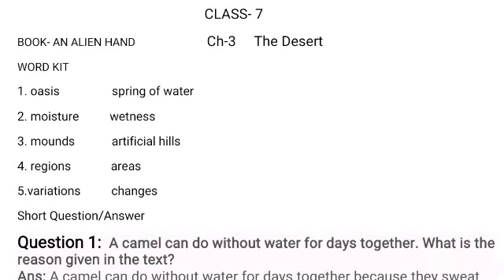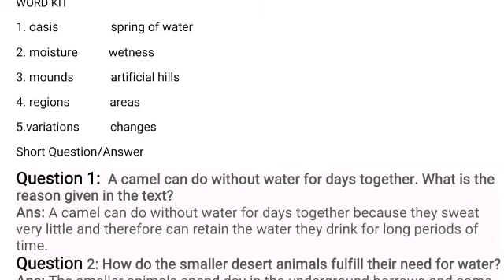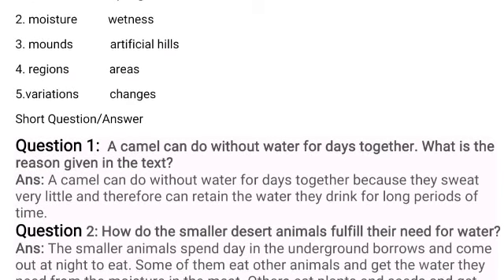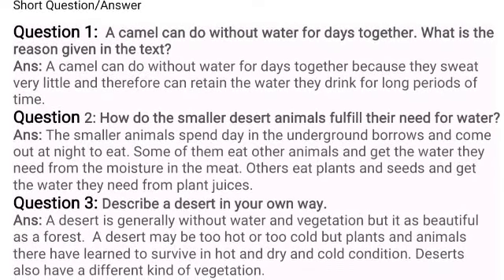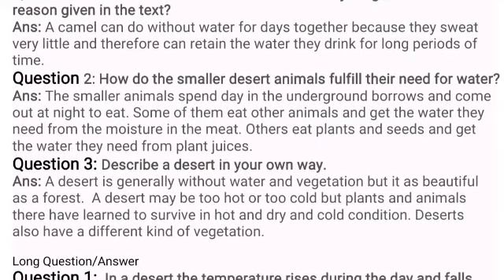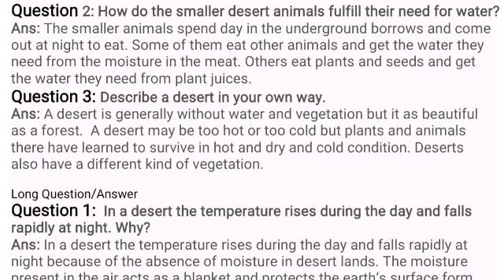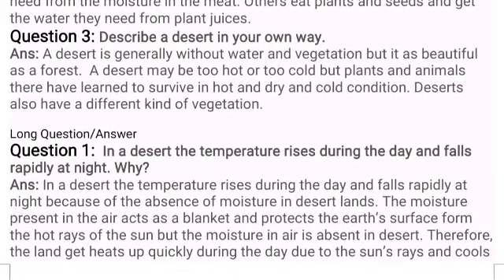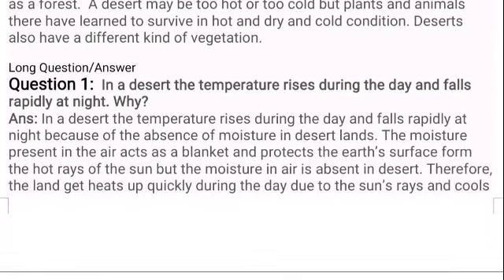Ch-3 The Desert questions answer 7th English book An Alien Hand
Ch-3 The Desert questions answer 7th English book An Alien Hand NCERT CBSE